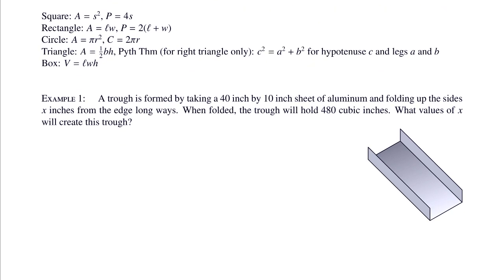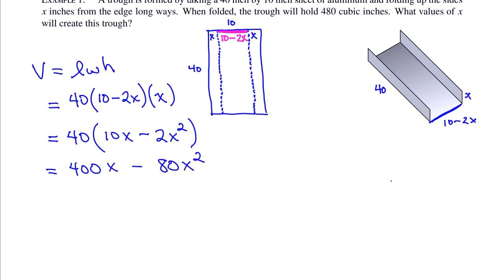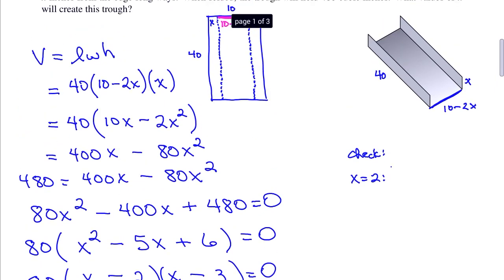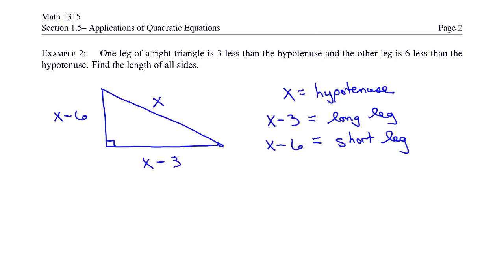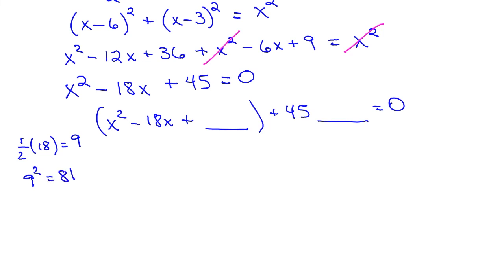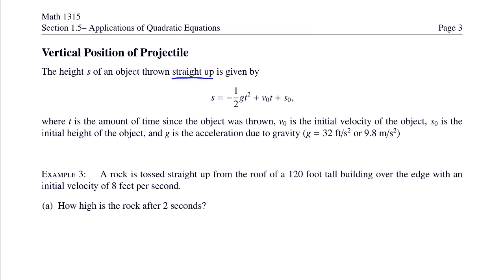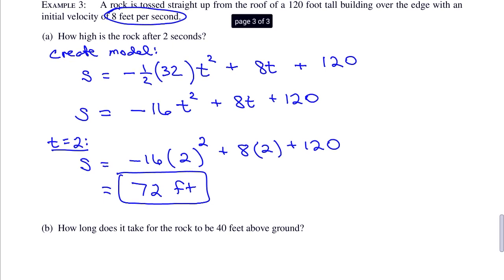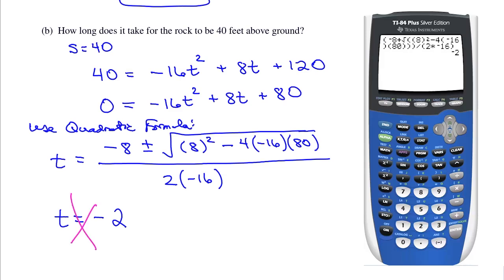Math 1315 -- Section 1.5 -- Applications of Quadratic Equations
Math 1315 -- College Algebra -- Section 1.5 -- Applications of Quadratic Equations -- Solving geometry problems with quadratic equations